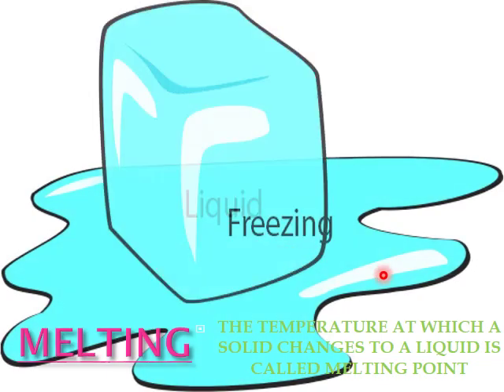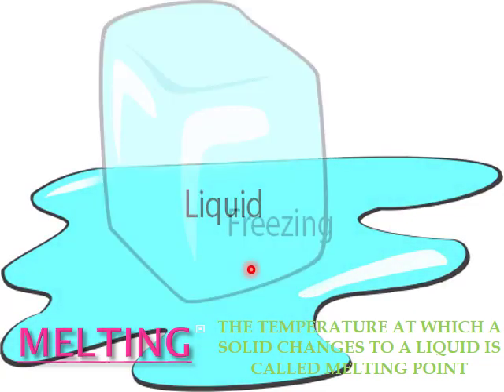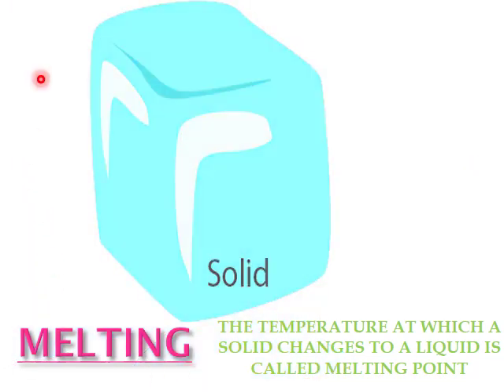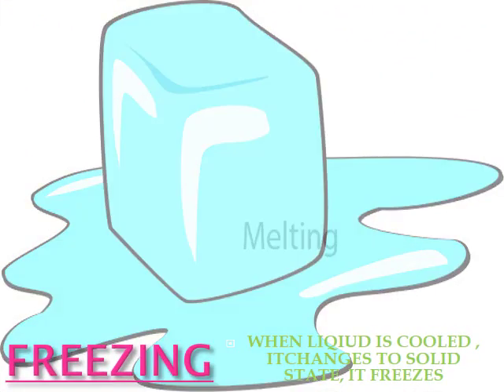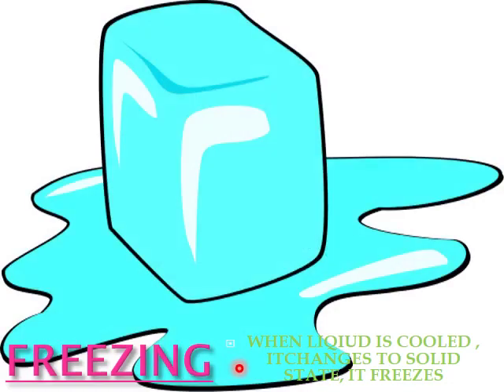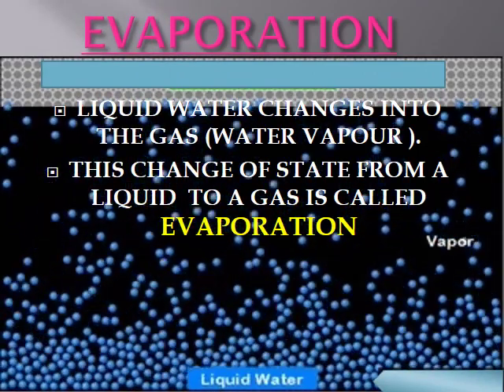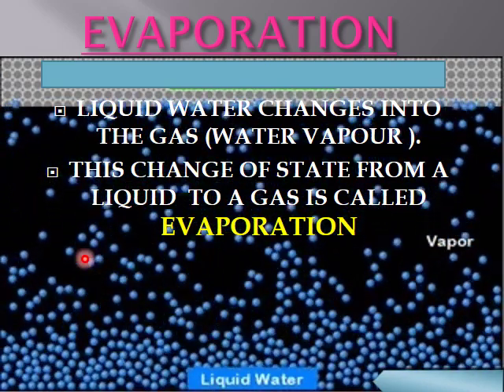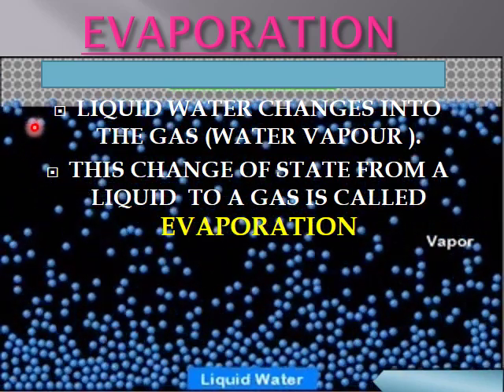4 Gsc Unit 5 Inter Conv Matter 1 red